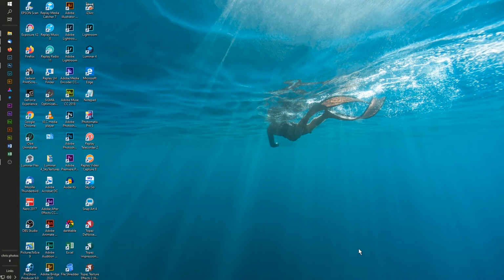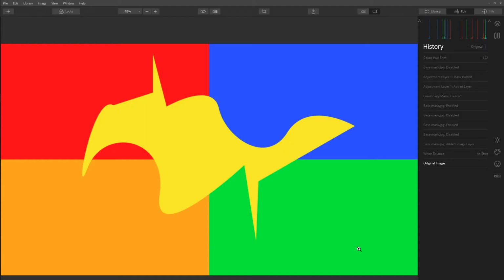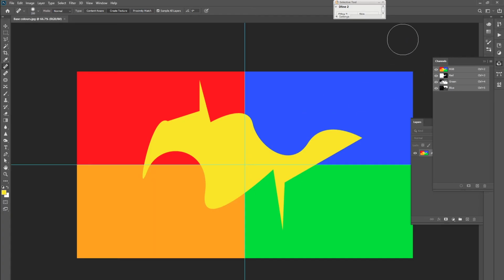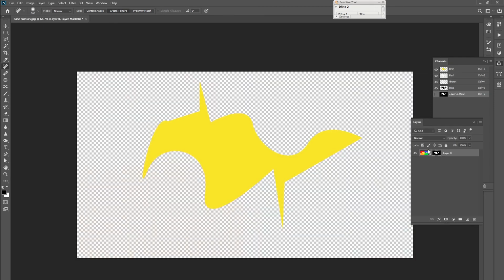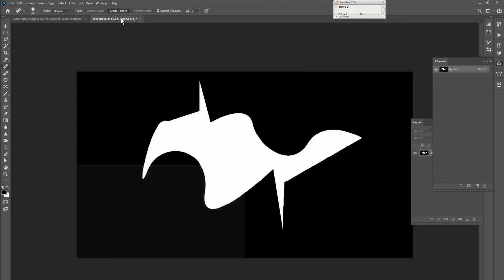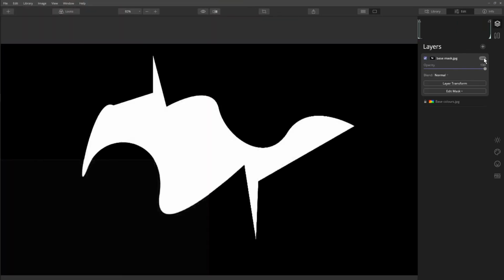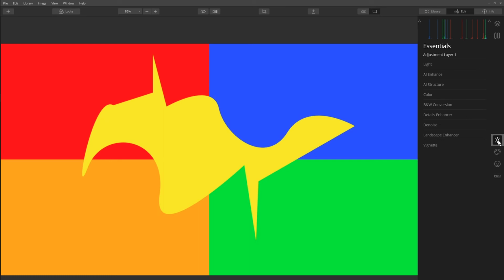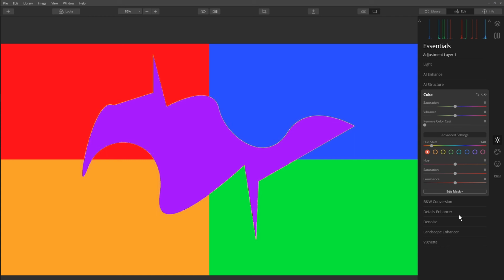Using Photoshop masks in Luminar 4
In this video, I show you how to create complex masks in Photoshop and then use them in Luminar 4